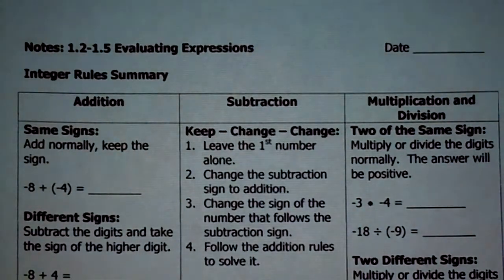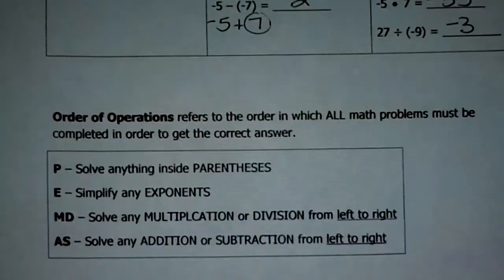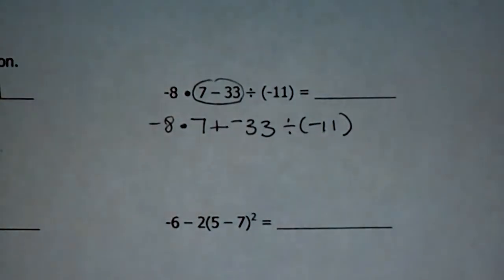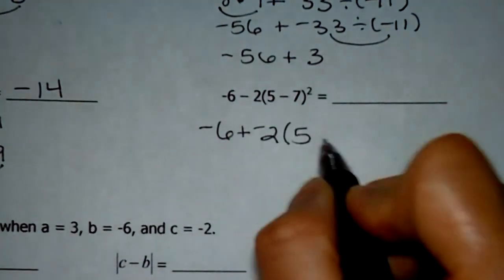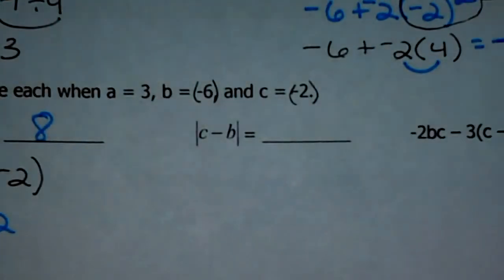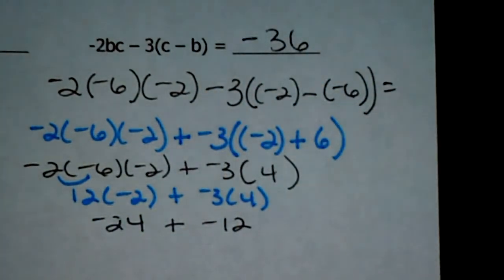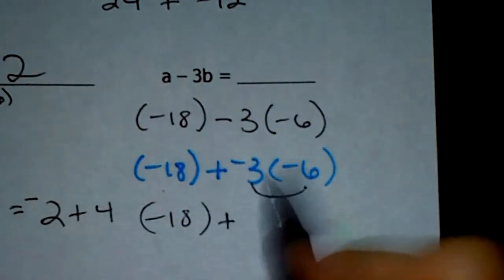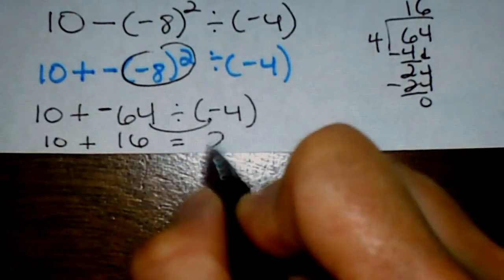Lesson 1.2-1.5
Evaluating Expressions Including Integers